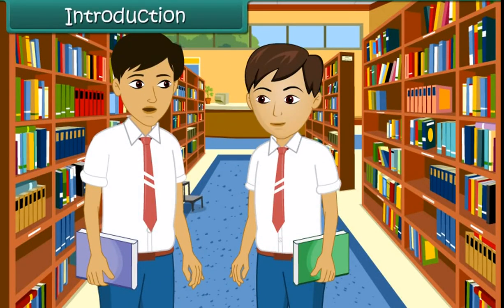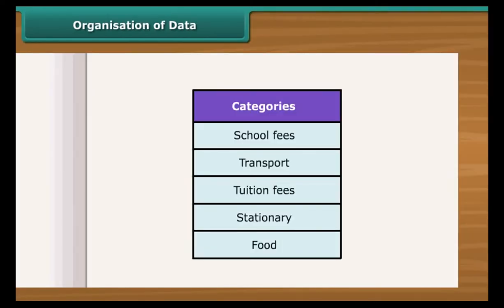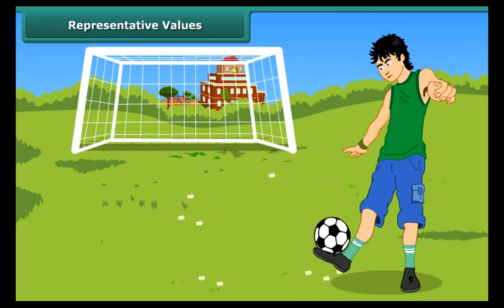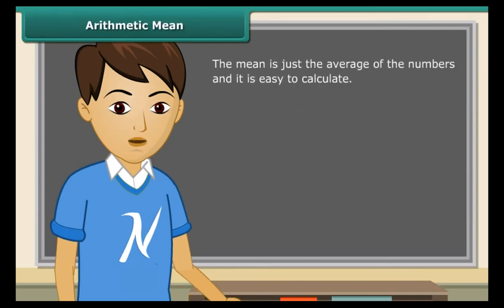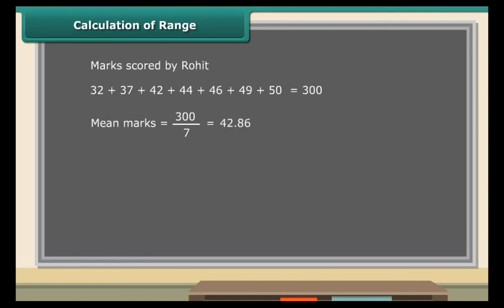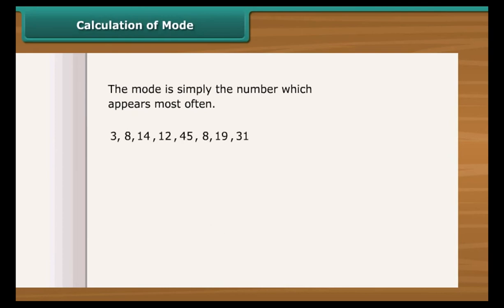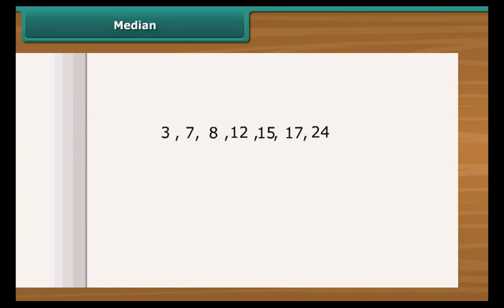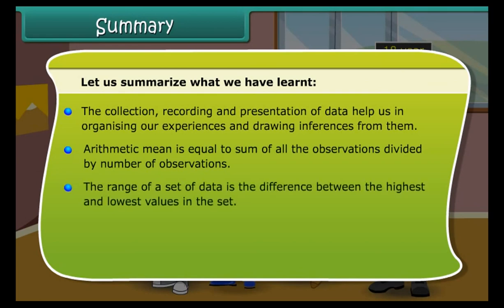DH 001 DATA HANDLING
FREE EDUCATION BY KNEW SCHOOL CLASS SEVENTH MATH